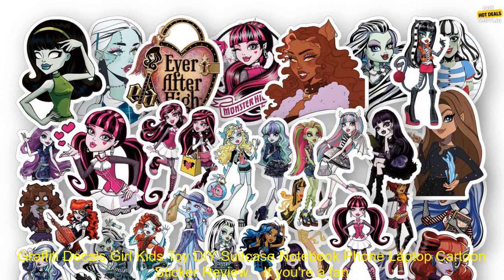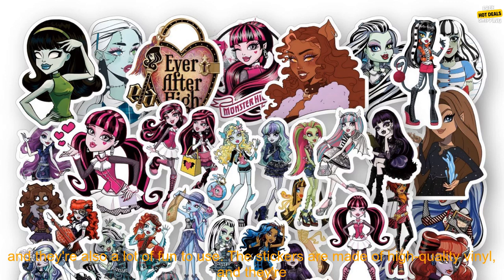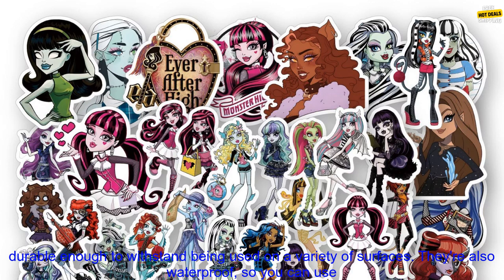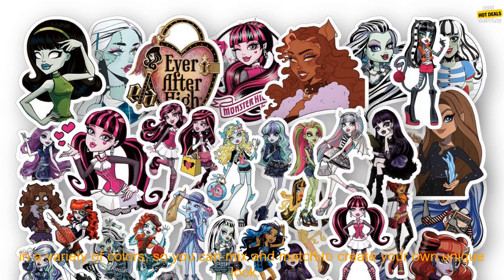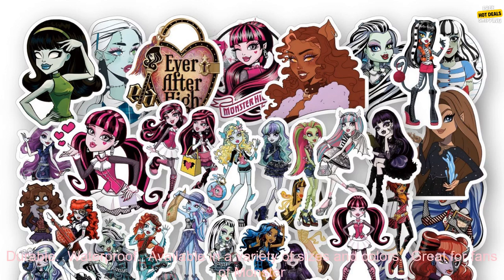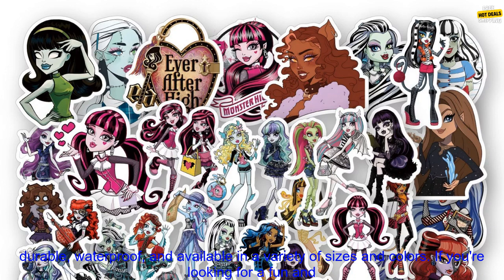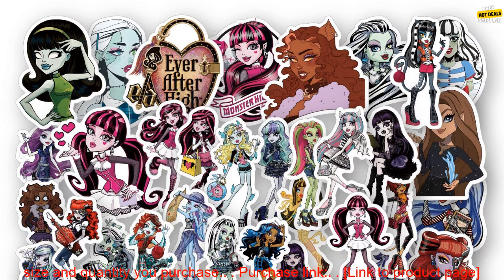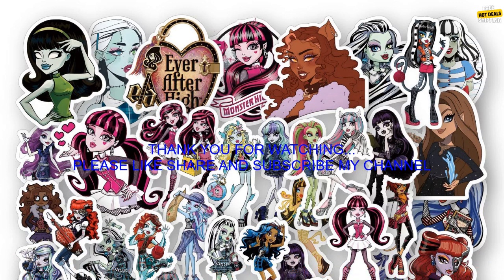1005004778991934 10 30 50PCS Monster High School Stickers Anime Graffiti Decals Girl Ki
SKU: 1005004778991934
10/30/50PCS Monster High School Stickers Anime Graffiti Decals Girl Kids Toy DIY Suitcase Notebook Phone Laptop Cartoon Sticker
**10/30/50PCS Monster High School Stickers Anime Graffiti Decals Girl Kids Toy DIY Suitcase Notebook Phone Laptop Cartoon Sticker Review**

If you're a fan of Monster High, you'll love these stickers! They're a great way to show your love for the show, and they're also a lot of fun to use. The stickers are made of high-quality vinyl, and they're durable enough to withstand being used on a variety of surfaces. They're also waterproof, so you can use them on your water bottle or your laptop without worrying about them getting damaged.

The stickers come in a variety of sizes, so you can choose the perfect ones for your project. They're also available in a variety of colors, so you can mix and match to create your own unique look.

Here are some of the pros and cons of these stickers:

**Pros:**

* High-quality vinyl
* Durable
* Waterproof
* Available in a variety of sizes and colors
* Great for fans of Monster High

**Cons:**

* May be too small for some projects
* Not all stickers are the same size

Overall, these stickers are a great way to show your love for Monster High. They're durable, waterproof, and available in a variety of sizes and colors. If you're looking for a fun and stylish way to decorate your belongings, these stickers are a great option.

You can find these stickers on Amazon.com.

**Price:**

The price of these stickers varies depending on the size and quantity you purchase.

**Purchase link:**

anime, cartoon, decal, girl, laptop, monster high school, notebook, phone, sticker, toy